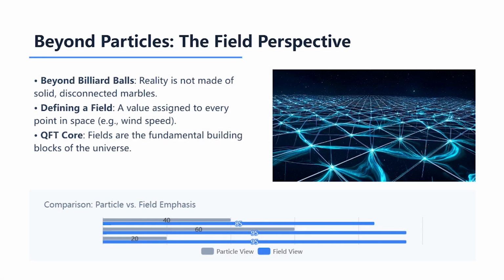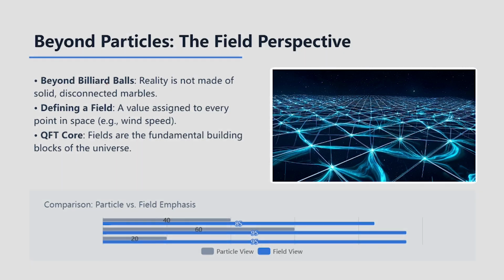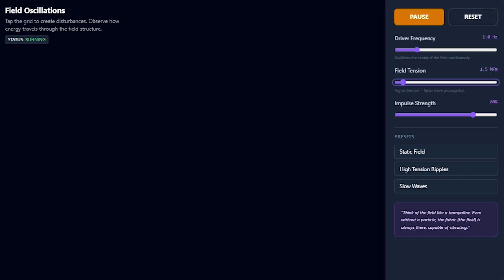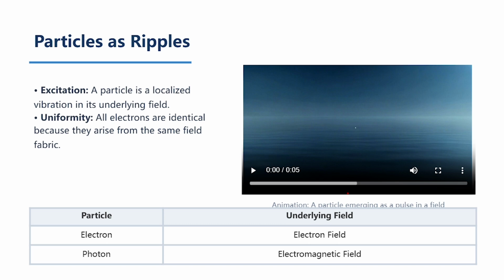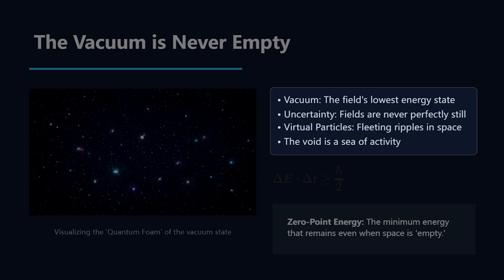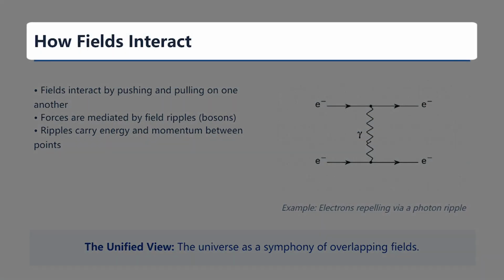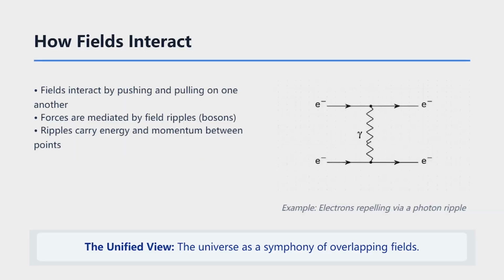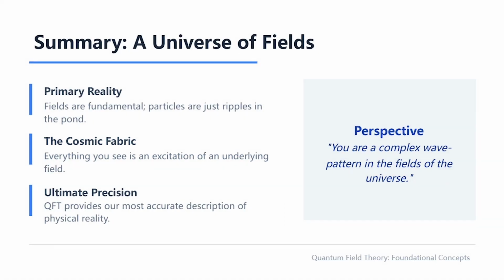What Is the Universe Actually Made Of?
Everything you can see — stars, planets, galaxies, and even your own body — makes up less than 5% of the universe. 🌌⚠️

So what is the other 95%?

In this video, we uncover:
⚛️ The ordinary matter that forms everything we know
🌑 The mysterious dark matter holding galaxies together
🌌 Dark energy — the force expanding the universe
🔬 How scientists discovered the universe's hidden ingredients
🧬 The particles that build all matter
🤯 Why most of reality remains completely invisible

According to modern cosmology, the universe is made of:
✨ 5% Ordinary Matter
🌑 27% Dark Matter
🌌 68% Dark Energy

The terrifying part? Scientists still don't know what dark matter or dark energy actually are.

From atoms and quarks to the largest cosmic structures ever discovered, this is the incredible story of what reality is really made of.

Watch until the end to discover why everything you've ever seen, touched, or experienced represents only a tiny fraction of the cosmos.

👍 Like if space mysteries fascinate you